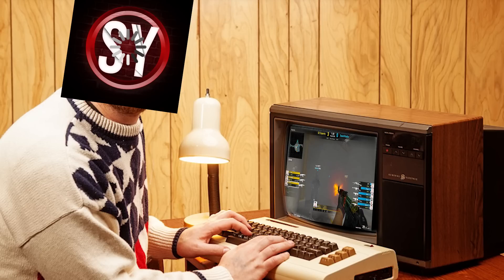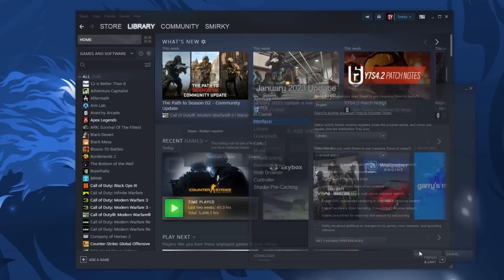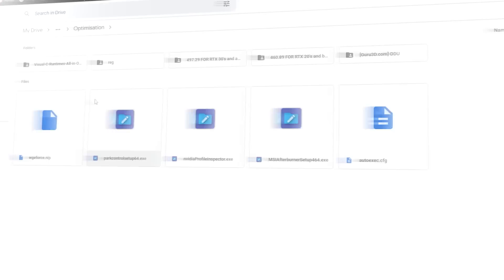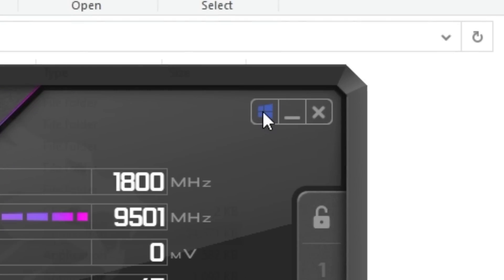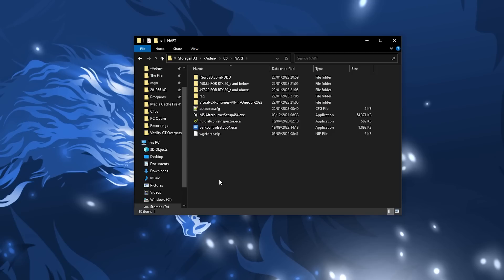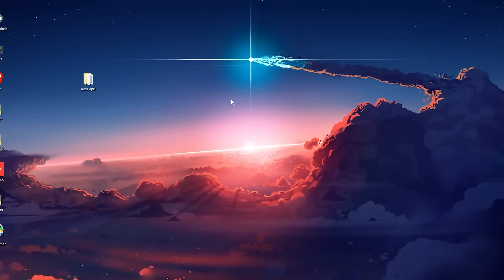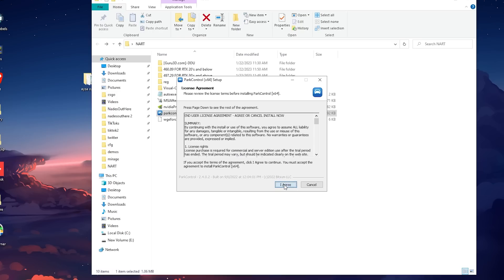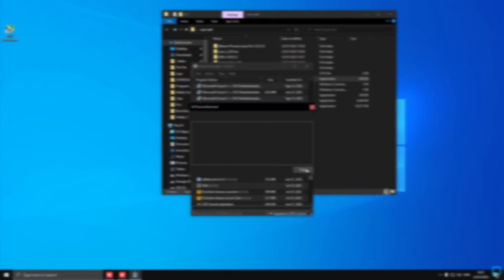CSGO FPS Boost Guide / HUGE FPS Increase With Any Setup! 2023 CSGO UPDATE 📈✅ [ENG/PT/RU SUB]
CSGO FPS Guide to Boost FPS, increase your computer's performance, FIX: latency, lag, stutter, smoothness, and crashes with any PC's from Low to High End Specs. This video will teach you how to optimize CS:GO to MAXIMIZE FPS and to reduce lag, FPS Drops, stuttering issues, fix spikes, monitor input lag, and to have the best settings to run Counterstrike Global Offensive smoothly. I brought in a PC optimizer Expert, Aysafromnazareth, to help with the guide. ⬇️ Make sure to read the Frequently Asked Questions Below ⬇️

Clear Console Bind: Bind F “+lookatweapon;clear”

Edited by @SmirkyCS

🟡The correct launch options is "-nothreadedsockets" Sorry the video showed -nothreadsockets
🟡I can't connect to FACEIT or servers. Remove -allow_third_party_software  from launch options
🟡If you have issues downloading the NVIDIA drivers, you can get the one listed in the video on the NVIDIA Website and also use nvcleaninstall.
🟡 I don't have an autoexec config. Use the one that is inside the google drive folder
🟡Make sure to restart your PC before testing the changes with the FPS Benchmark.
🟡The FPS Benchmark Map is old so it might show you decreased but check what it is when you play the game.
🟡 "Net channel ratelimit exceeded for 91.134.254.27:28005: 1337 packets rejected." To fix this, The correct launch options is "-nothreadedsockets" Sorry the video showed -nothreadsockets

❌Perguntas Frequentes❌
●   A opção de inicialização correta é "-nothreadedsockets" Desculpe, o vídeo mostrou -nothreadsockets
●   Se você tiver problemas para baixar os drivers NVIDIA, você pode obter o listado no vídeo no site.
●   Ignore futuras atualizações nos drivers Nvidia.
●   Certifique-se de reiniciar seu PC antes de testar as alterações com o FPS Benchmark.
●   O FPS Benchmark Map é antigo, então pode mostrar que você diminuiu, mas verifique o que é quando você joga o jogo.

⏱️Timestamps⏱️
00:00 Intro
01:28 CSGO Benchmark
01:50 Steam configuration
03:12 CSGO Files -nothreadedsockets on the launch option instead of -nothreadsockets
05:48 CSGO Settings
06:27 MSI AfterBurner
08:21 REG
08:45 Visual C
09:14 DDU - Display Driver Uninstaller
10:30 Re-installing the Nvidia drivers
11:25 Nvidia Profile Inspector
11:57 Nvidia Control Panel
14:13 Park Control
15:03 XMP
15:59 Outro